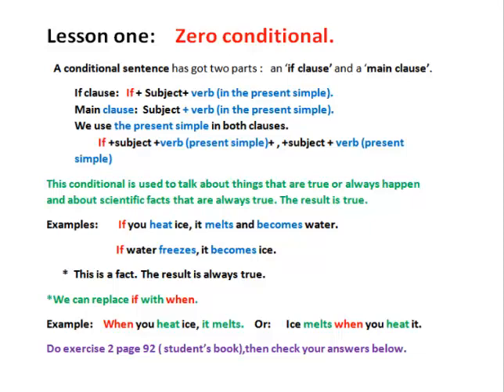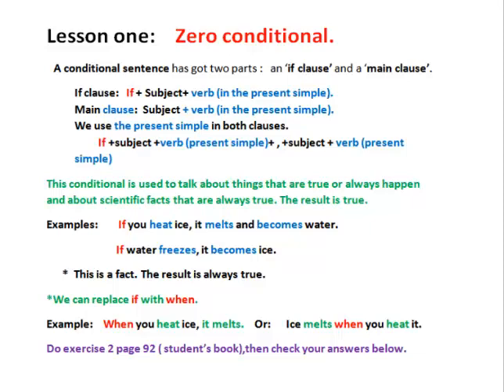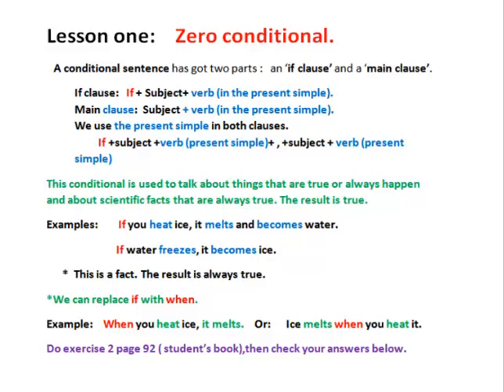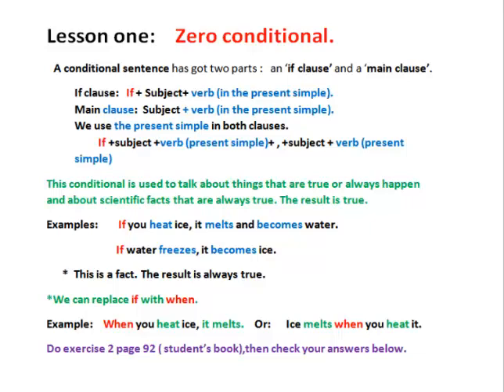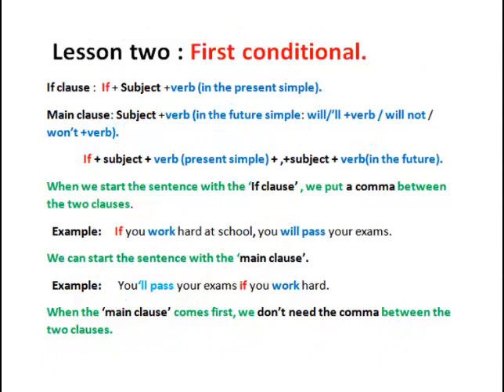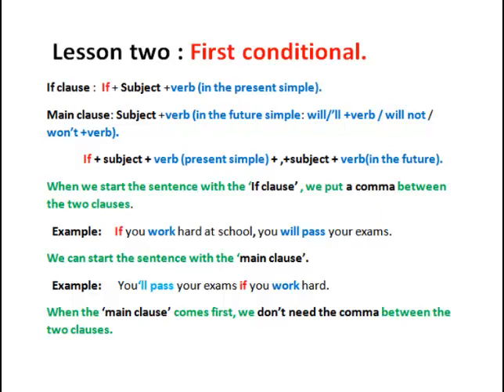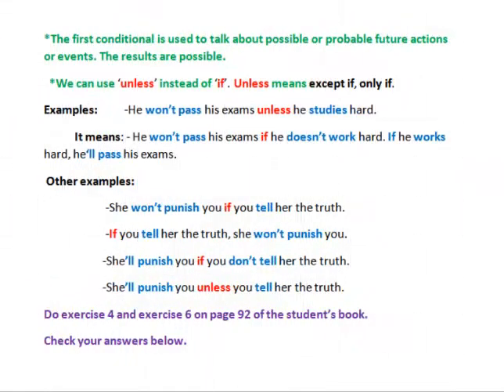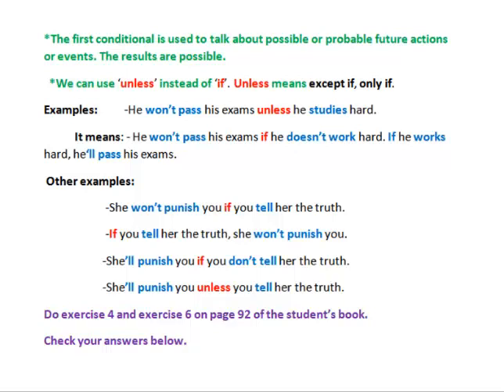Conditionals English Grammar Lesson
Do you know when to use English conditional sentences?
In this English grammar lesson, you will learn how to use conditional sentences (0, 1)correctly in the English language.